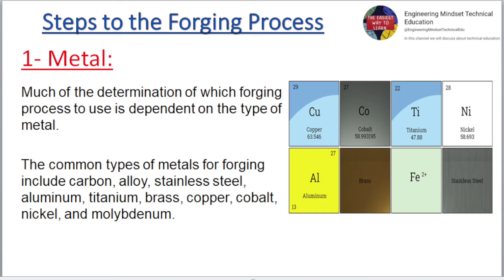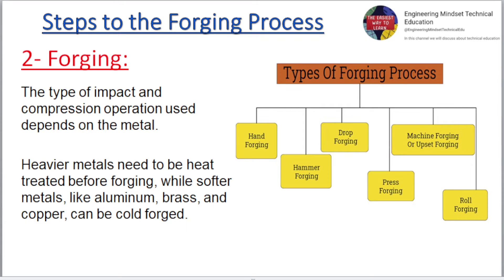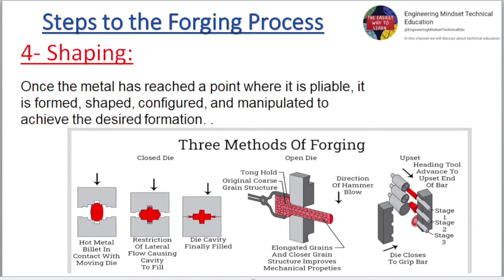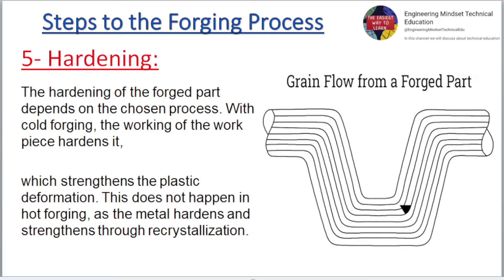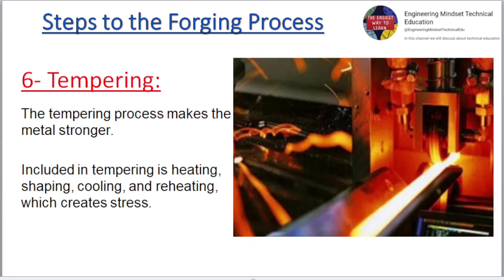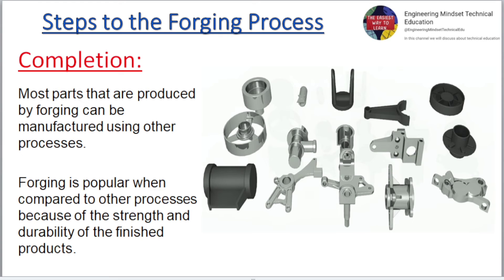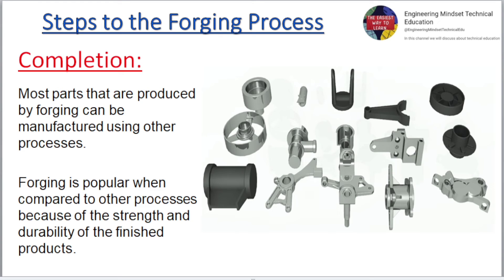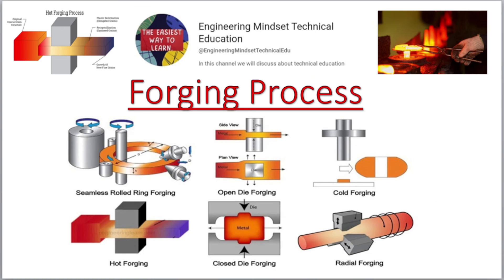Forging Process | Open Die Forging | Closed Die Forging | Hot Forging | Cold Forging |Forging Types